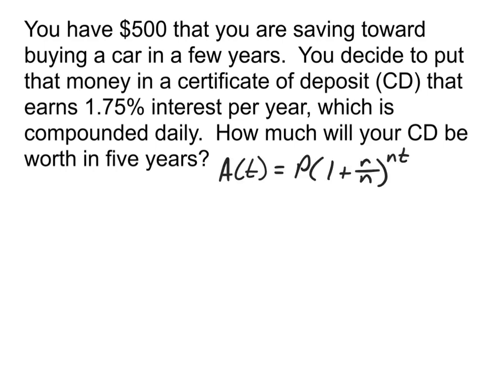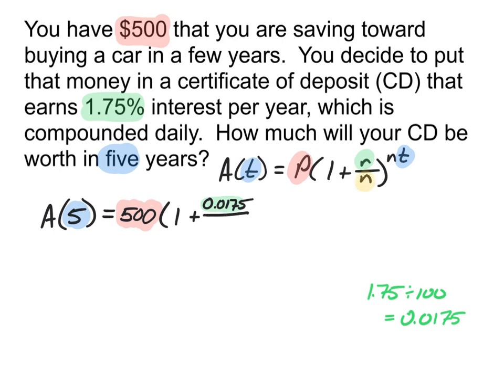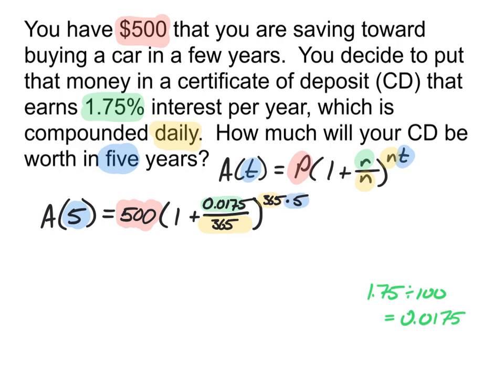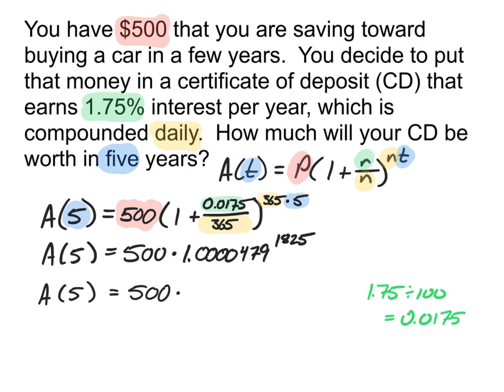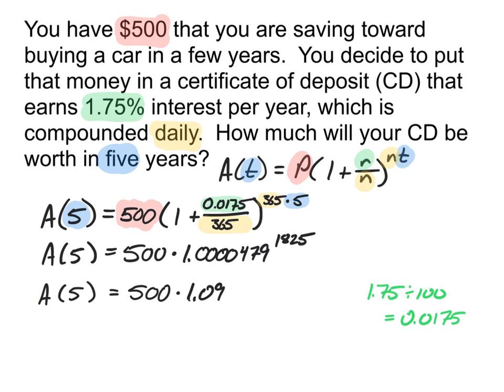Daily Compounding Growth Example